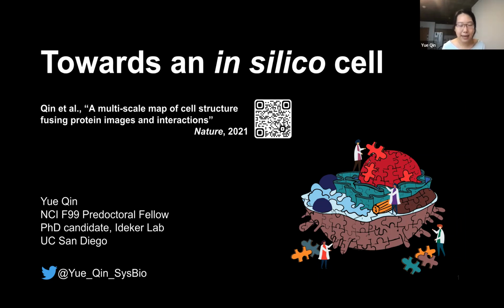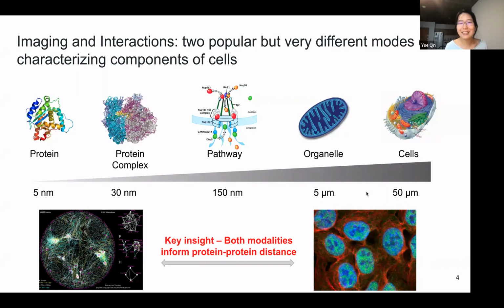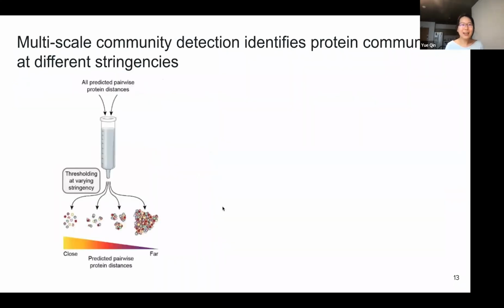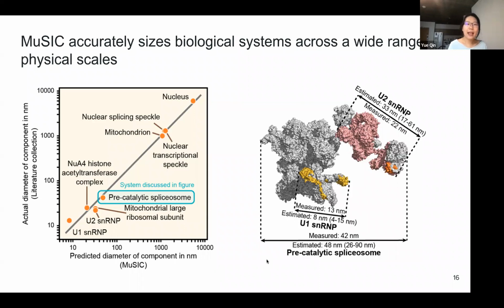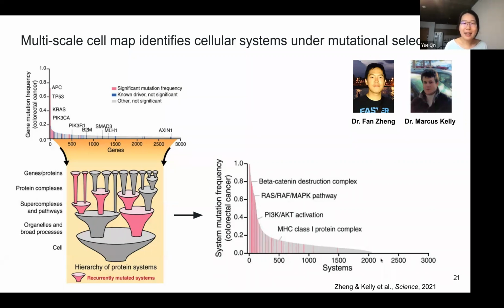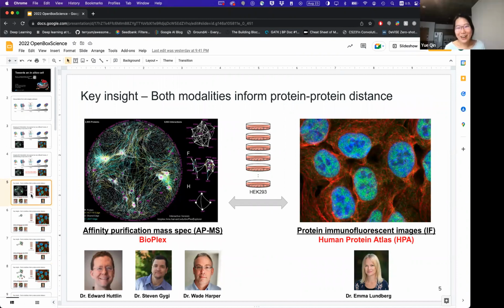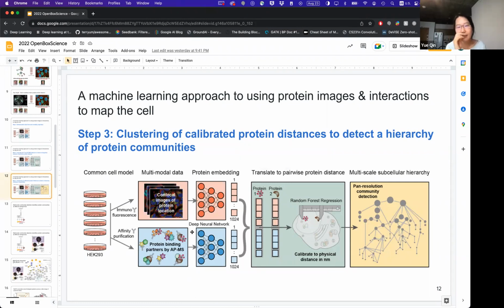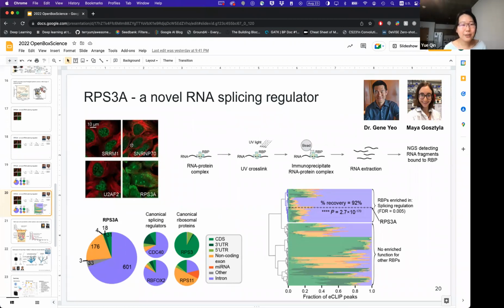[Yue Qin] A Multi-scale Map of Cell Structure Fusing Protein Images and Interactions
OBS Computational Omics Seminar
@Yue_Qin_SysBio at @UCSDJacobs
August 23rd 2022, 10am ET